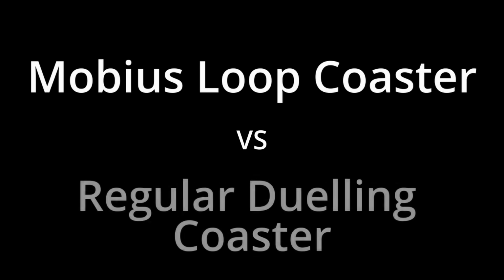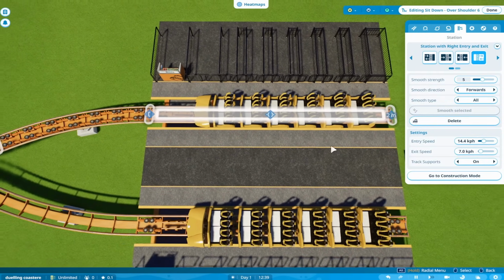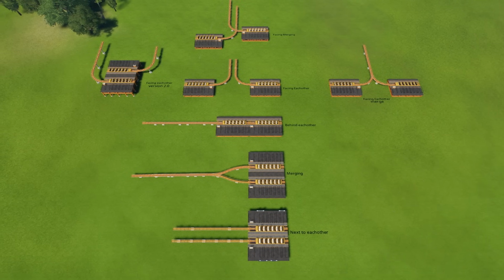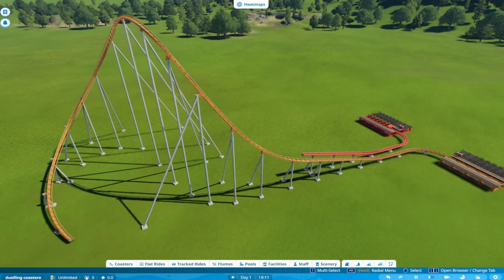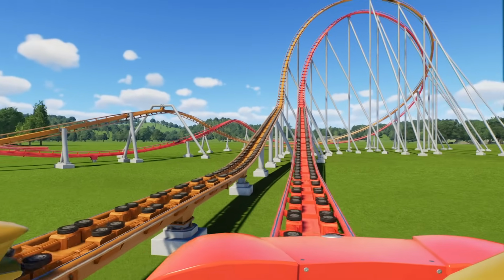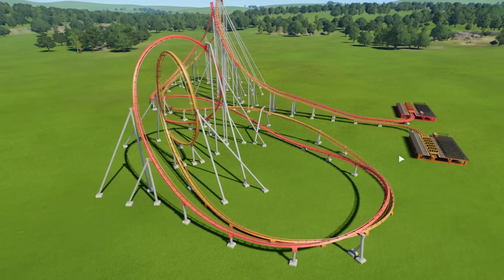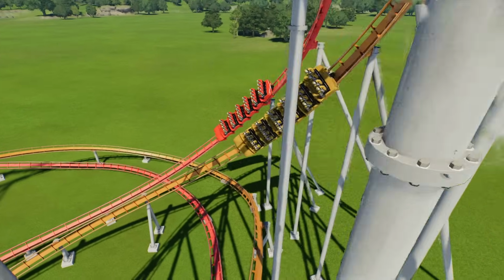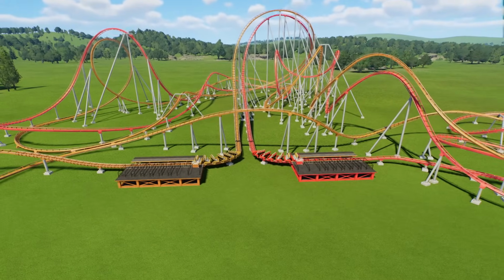How to make Interactive Duelling Coaster in Planet Coaster 2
Duelling Coasters have always been my favorite part of Planet Coaster 2. However, it can be very tricky to synchronise the coaster trains, and have duelling elements in your track. Nothing is more epic than seeing the other coaster shoot by as you hang upside down in a loop. So today, I share all my tips and tricks with you on how to build and design duelling coaster. Become the master yourself!

- Do you have a cool creation you would like to be shown on the channel? Send it to me:
- Please visit my steam Planco 1 workshop for more awesome creations